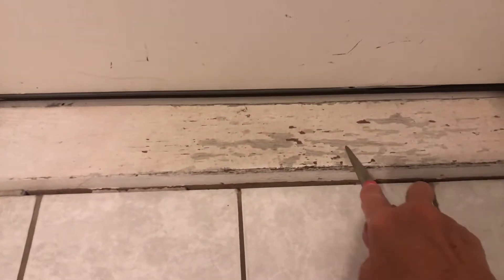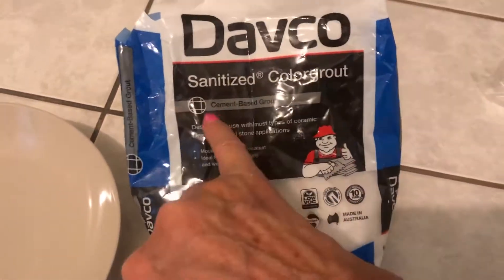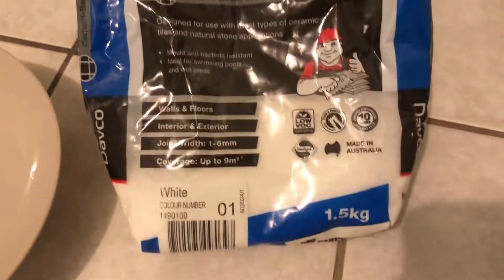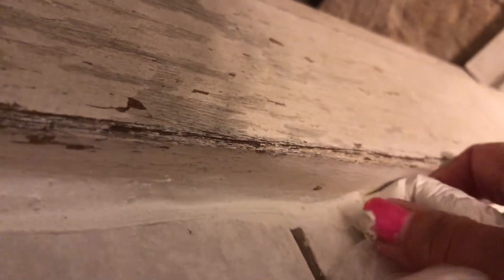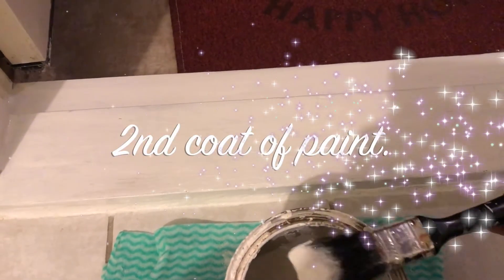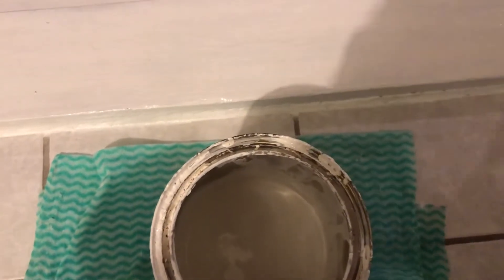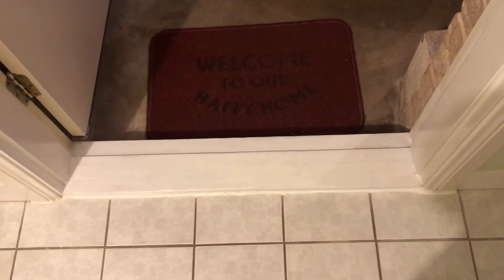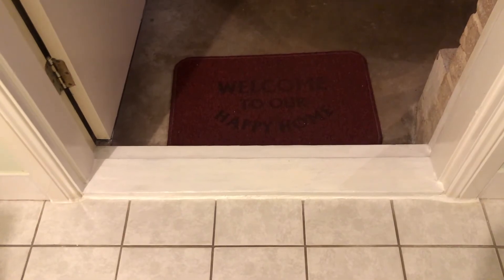Woman DIY painting and grouting gaps in laundry. Jak odnawiam łazienkę sama - 70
This project was easy. I have stripped door step from paint , paint it and grout gaps between door step and floor tiles in my laundry.
Ta praca była łatwa. Kto chce zobaczyć jak kobieta sama odnawia łazienkę?
grauting gaps#renowacja#diy#naprawa progu#painting door step#malowanie progu